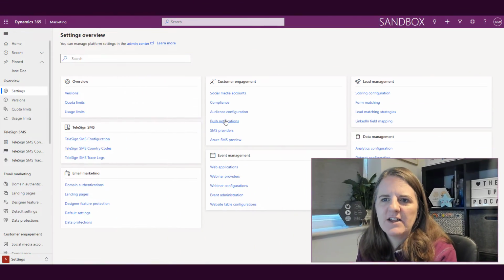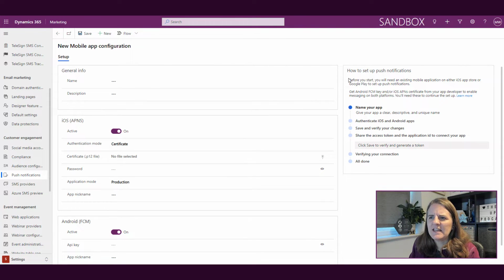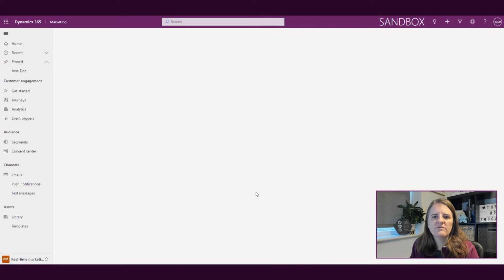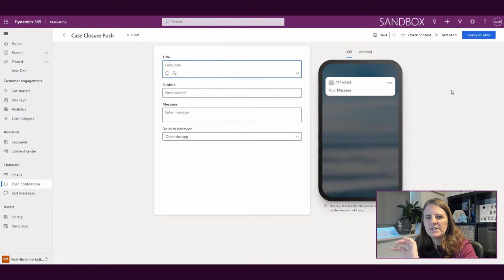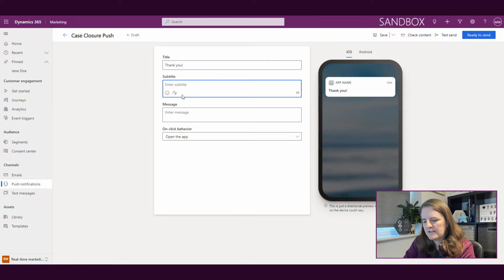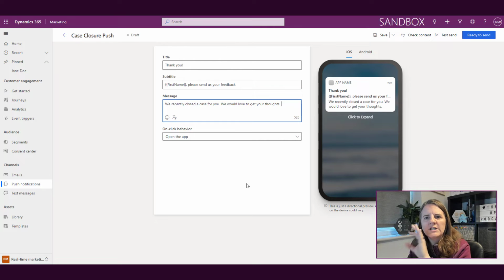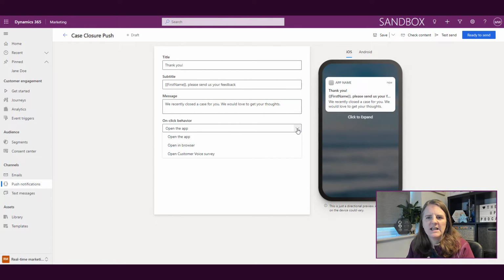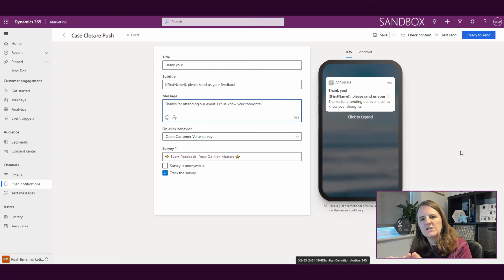P for Push Notifications - The A to Z of Real-time Marketing Series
It's the letter P, and it's for Push Notifications.

In this series, I'm covering the A to Z of Real-time Marketing within Dynamics 365 Marketing. We will cover 26 different areas of the product looking at the features and functionality of the Real-time Marketing provided by Microsoft.